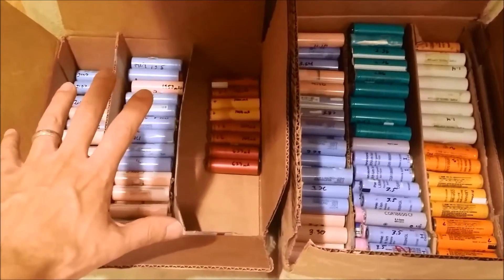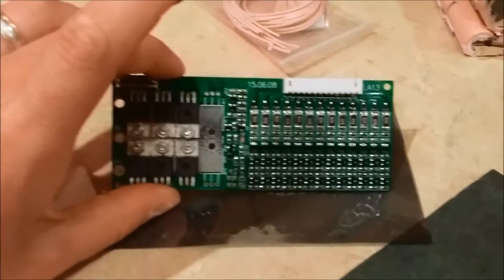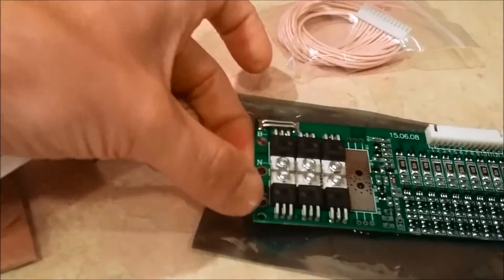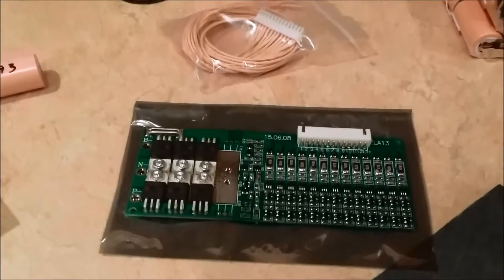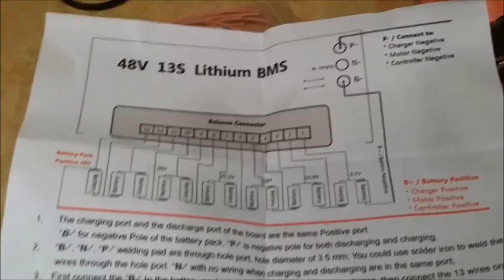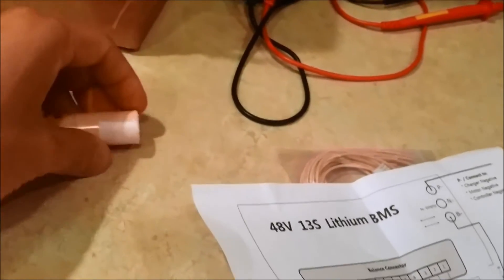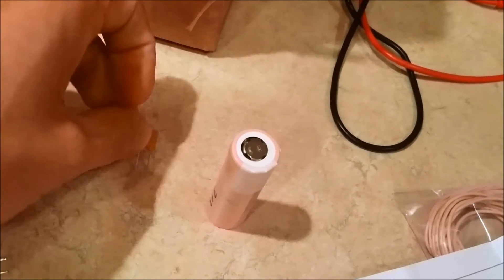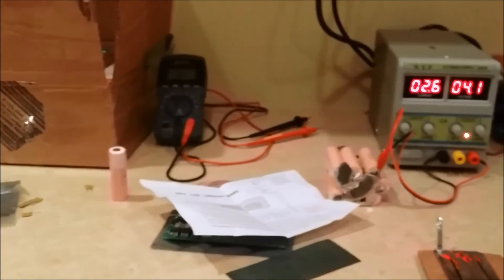"Receiving cool parts" for the18650 lithium e-bike battery (Part 1.5)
Made a quick video update on where I'm at with the e-bike build.   I will make another video once I receive the e-bike kit and charger. Bike handle bar Grips,Double Lock
72v charger
26 Inch Fat Tire Electric Bike 48V 1000W
1500w 48v Ebike kit
18650 cell holder for building battery packs
18650 case holder
110Lb Capacity Almost Universal Adjustable Bike Cargo Rack